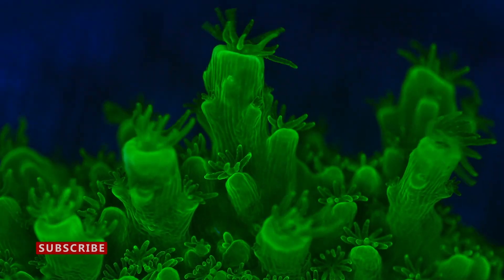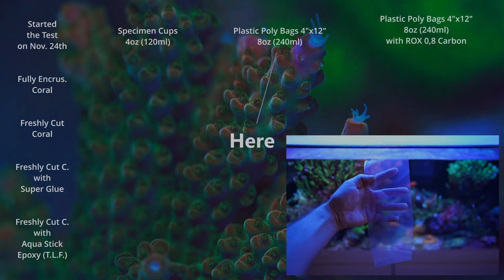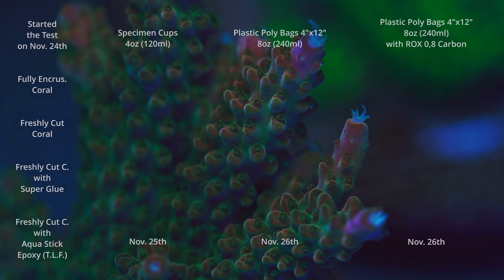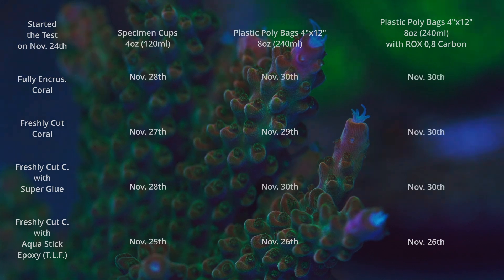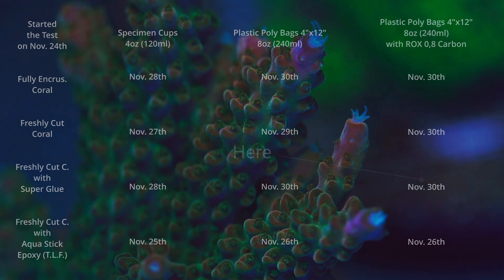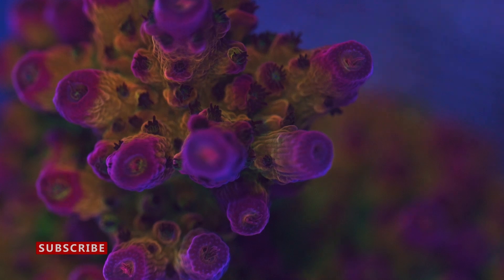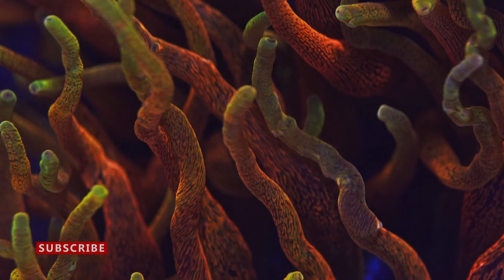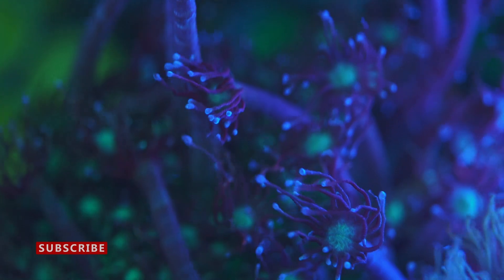Coral Shipping Experiment - How to ship Corals The RIGHT Way! (Surprising Results!)